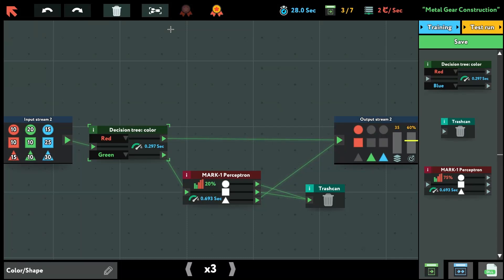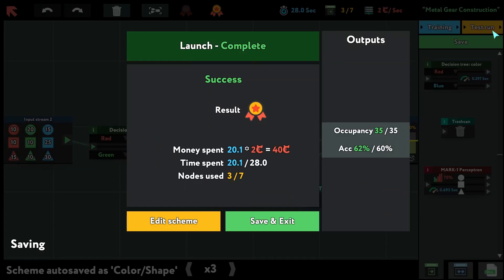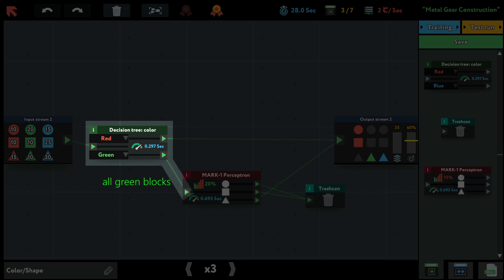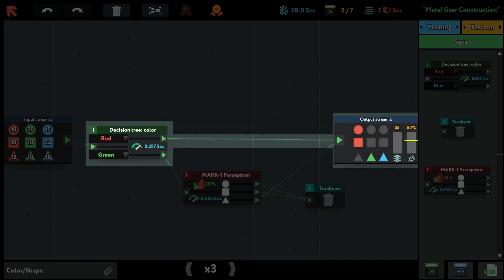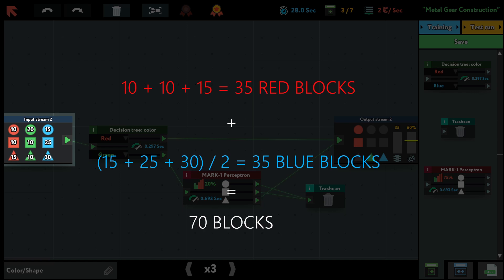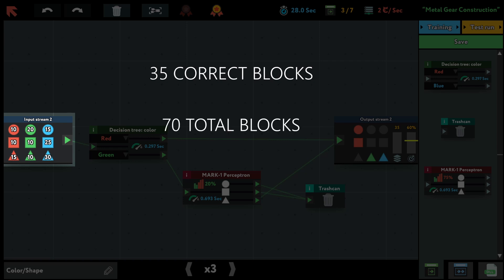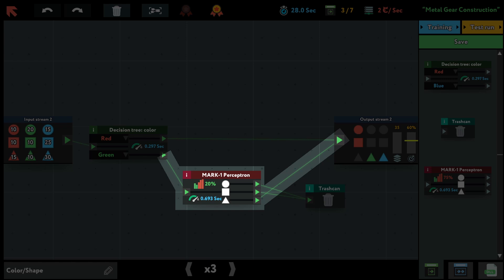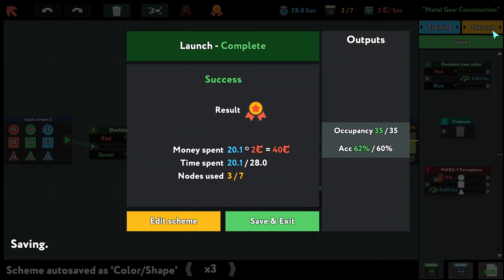Metal Gear Construction GOLD in 20.1 seconds EXPLAINED | While True: Learn()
Special thanks to Epic Games for letting me discover this beautiful game.